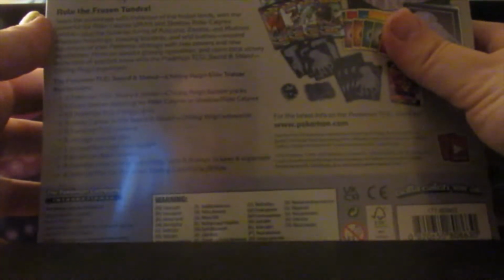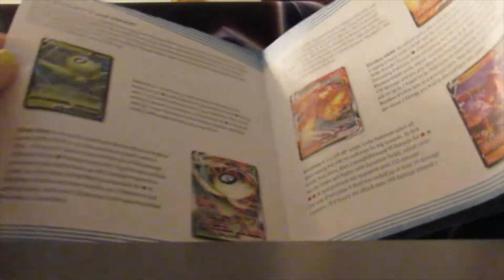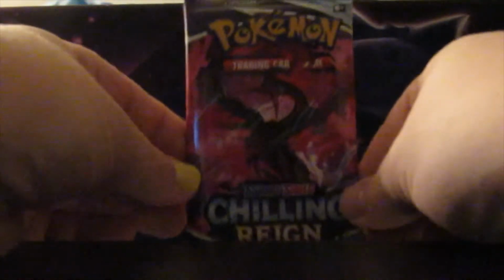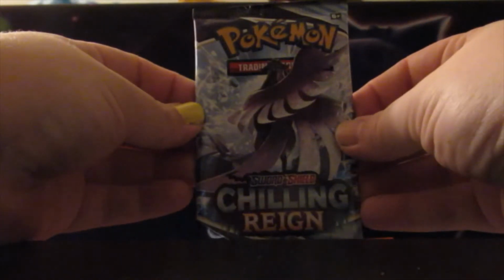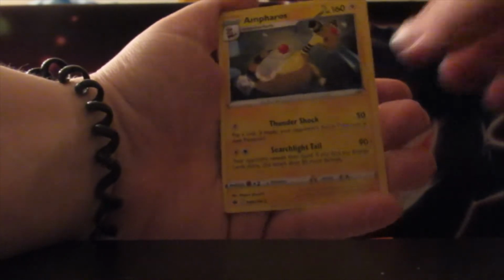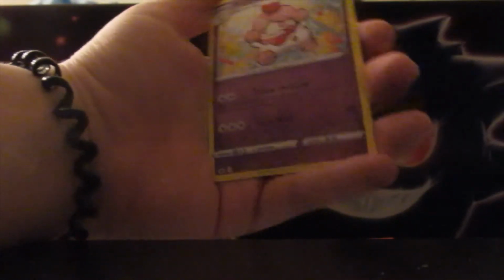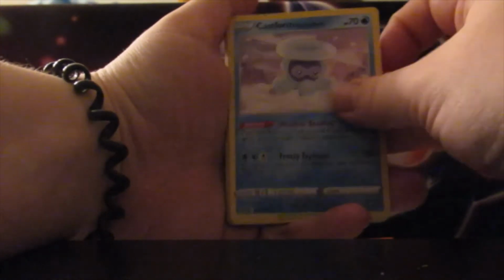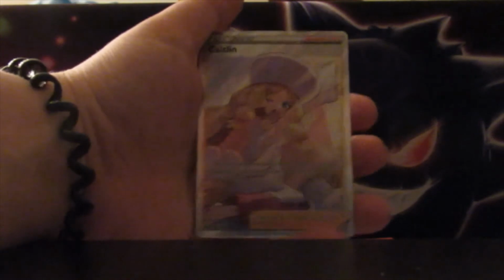Chilling Reign Elite Trainer Box!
Opening the Chilling Reign Elite Trainer Box!